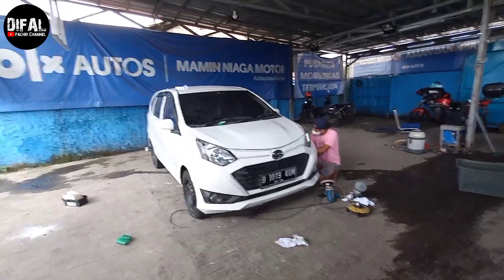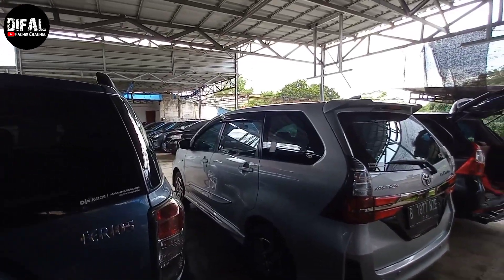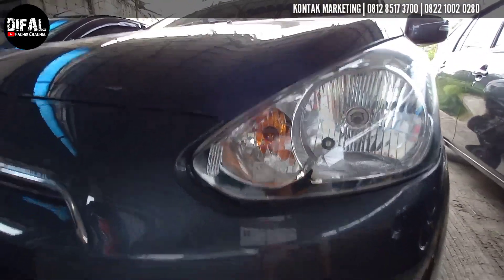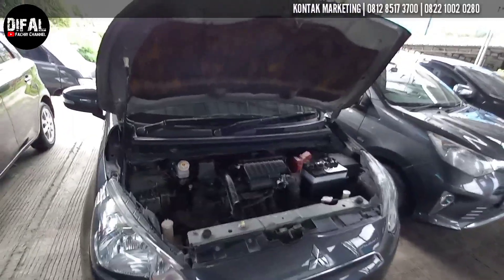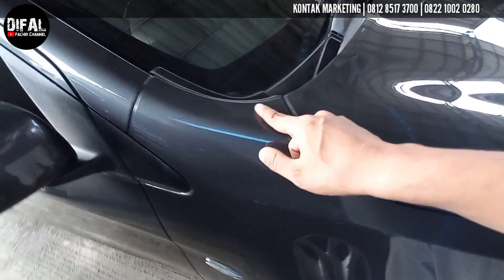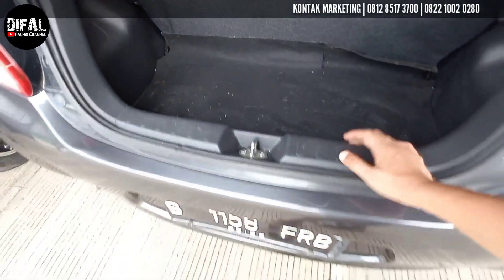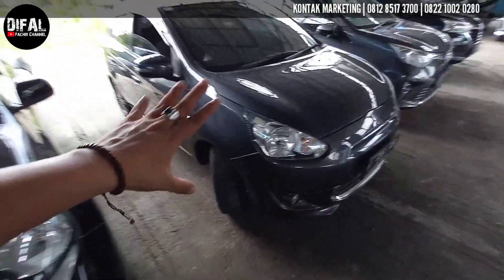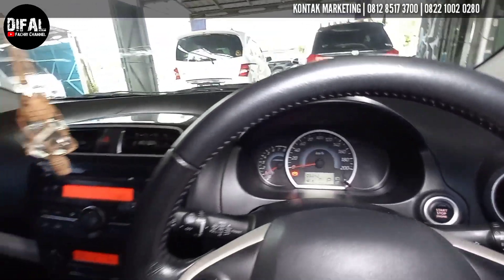BOSAN SAMA AGYA AYLA? MIRAGE EXCEED AT 2014 SOLUSINYA! MURAH MEWAH & BERTENAGA | MAMIN NIAGA MOTOR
Alamat :
Jl. Puspitek No.17, Buaran, Kec. Serpong, Kota Tangerang Selatan, Banten 15315

Link Map :
MAMIN NIAGA MOTOR

Telp/WA :
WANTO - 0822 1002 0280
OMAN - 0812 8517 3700